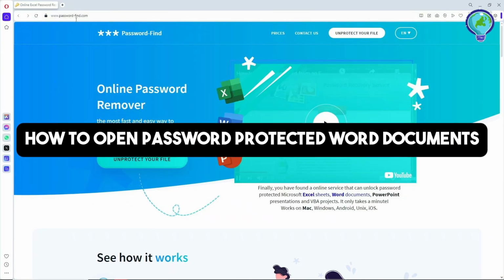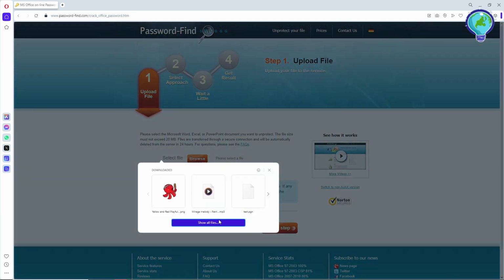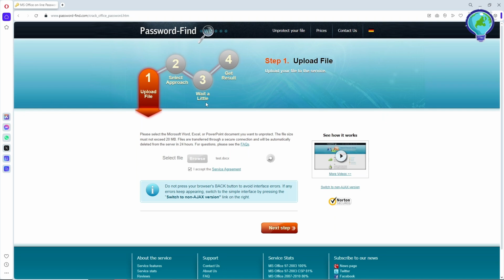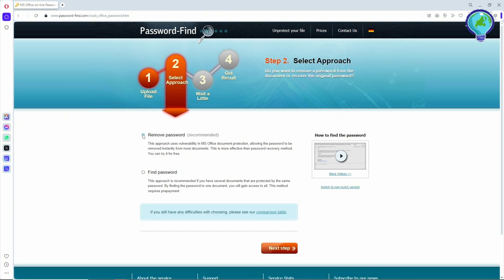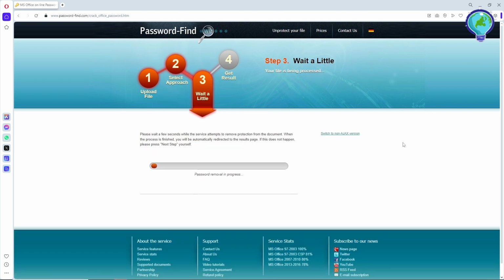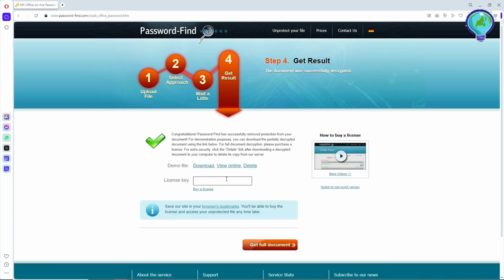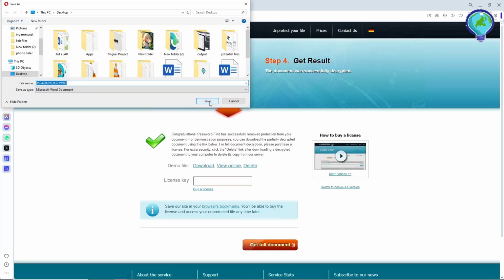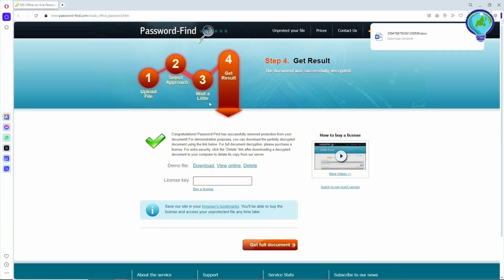How to Open Password Protected Word Documents (2024) - Remove Word Password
Struggling to access a password-protected Word document? This 2024 guide provides step-by-step instructions to help you open and remove the password from your Word files securely and efficiently.